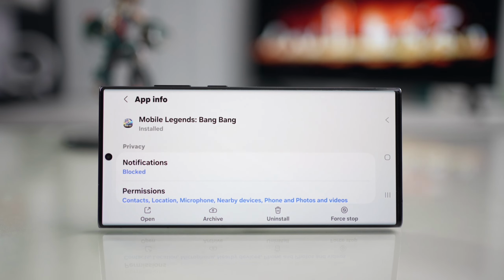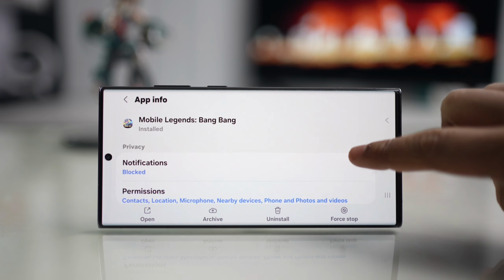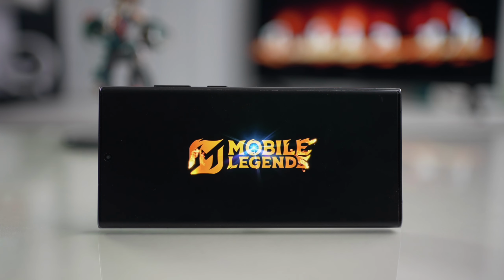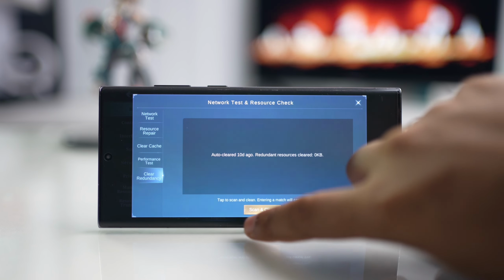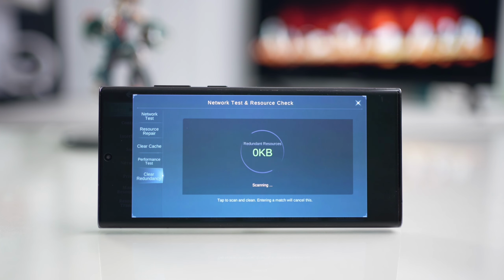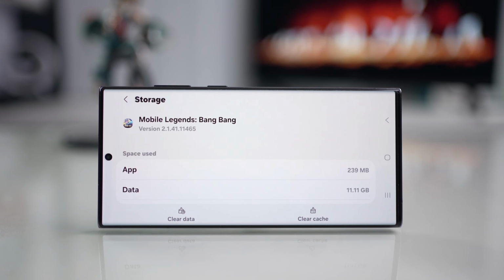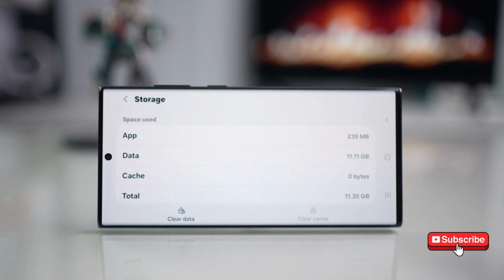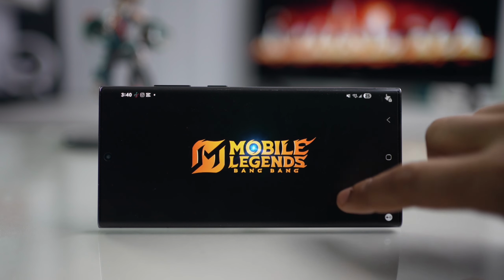How To REDUCE MOBILE LEGENDS STORAGE USE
Is your Mobile Legends game consuming too much storage on your Android phone?

This mobile legends tutorial will show you how to clean storage effectively without deleting the game itself. Learn how to free up space on android by clearing redundancy within the game settings, addressing the common storage full problem for mobile gaming enthusiasts. We'll guide you through simple Android tips to optimize your phone's storage.

Whether your Mobile Legends app has become too large after updates or your phone storage is almost full, this guide will help you fix it quickly and easily. Watch until the end to discover the best MLBB storage-saving tips that many players still don’t know about.